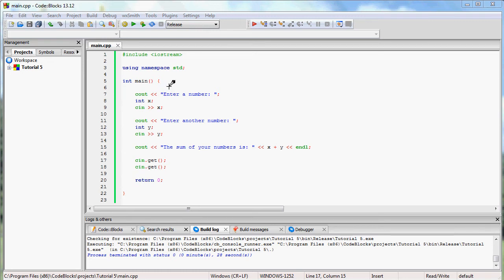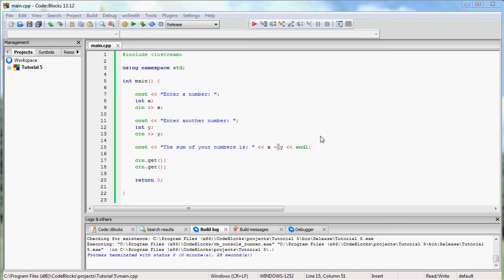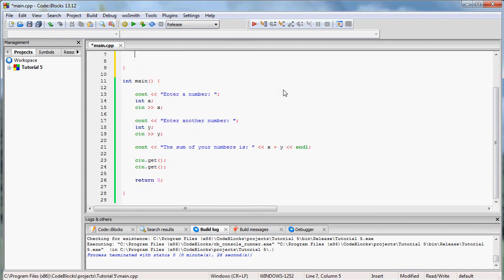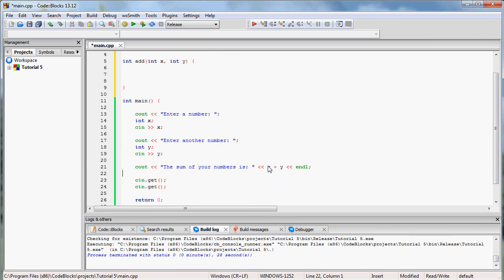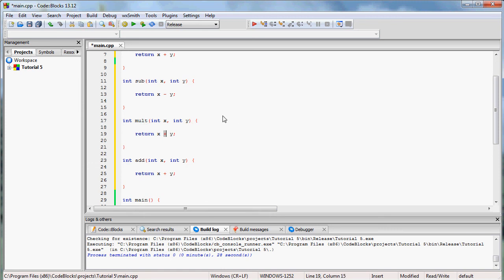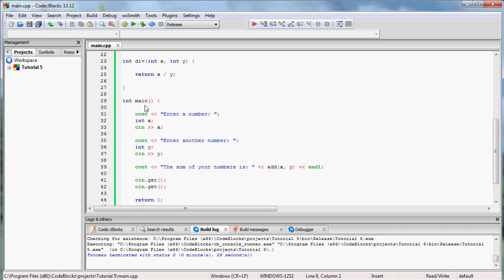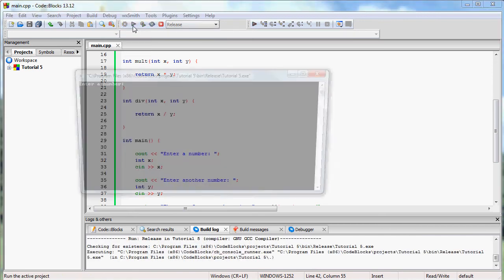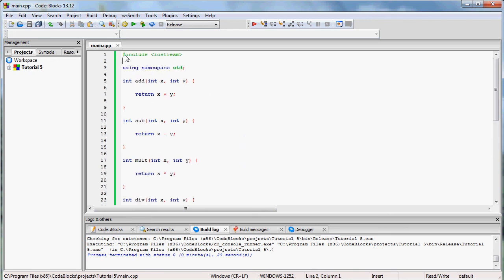C++ Start To Finish - 006 - Functions and Arguments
Today we work on a slightly more advanced concept: functions and arguments. We improve the structure of our basic calculator program and make it perform addition, subtraction, multiplication, and division.